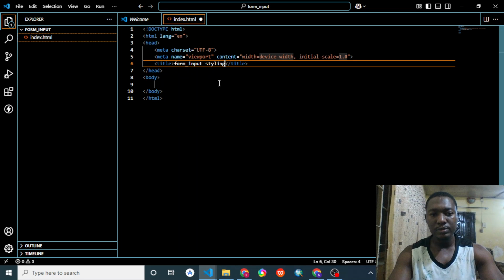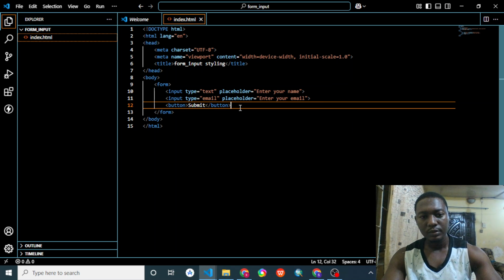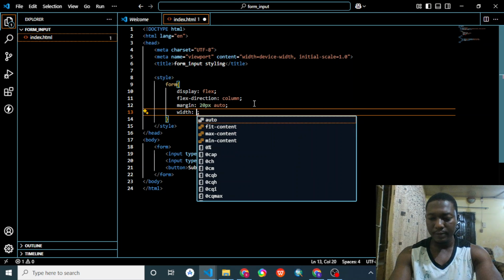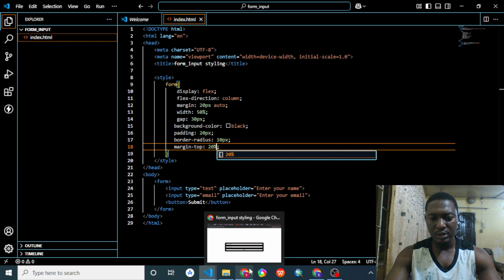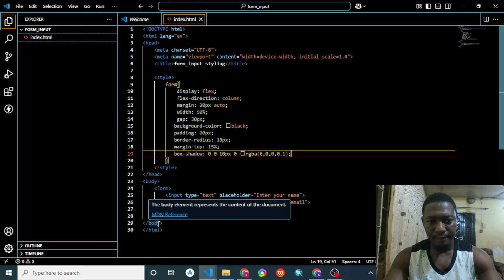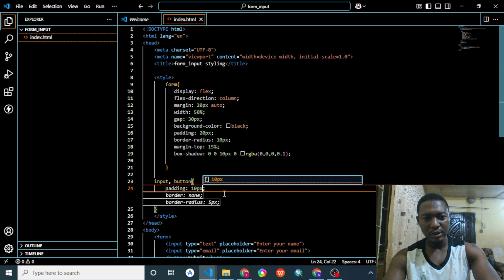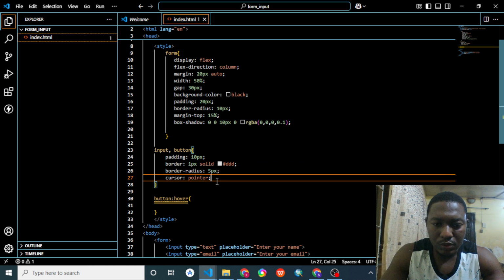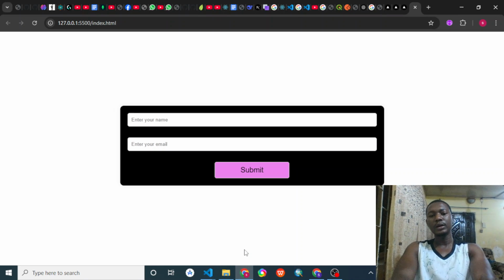Form input styling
creating input box with type name and email as well as submit button